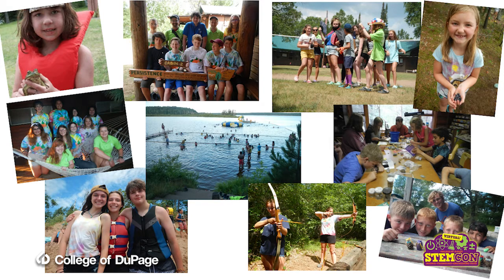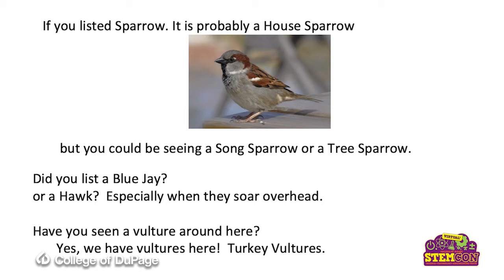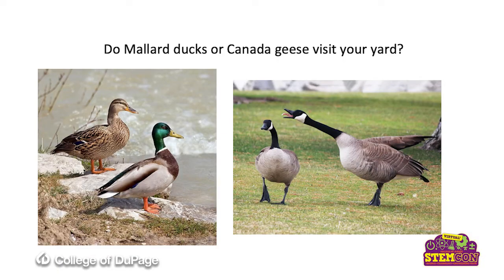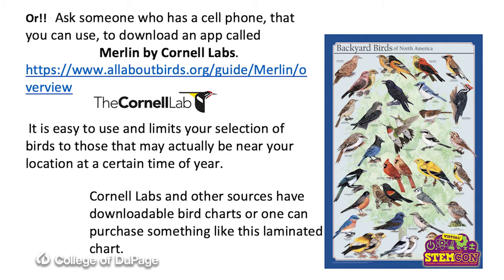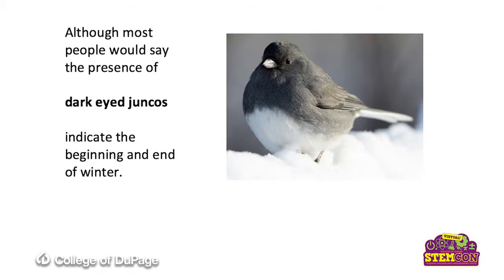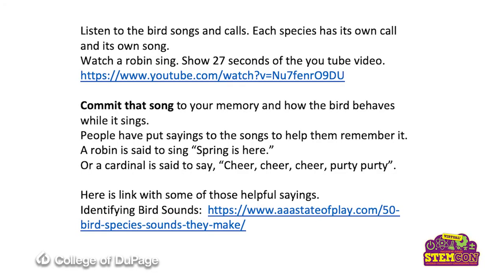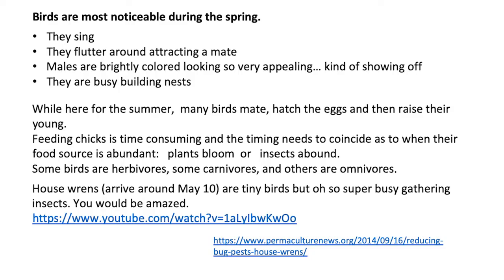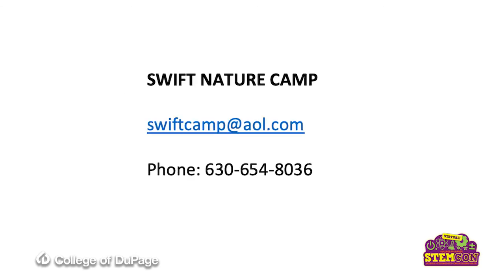Backyard Birding 101 - STEMCON 2021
Presented by: Swift Nature Camp

Lots of birds visit our backyards every day, but how do you learn about a bird you can’t identify? In this demonstration, learn tips to help you identify these backyard birds by size, color, and behavior. Then you will be on your way to becoming a birding expert!

About Swift Nature Camp – Swift Nature Camp is an Overnight Children's Summer Camp for boys and girls ages 6-15 located in Wisconsin. Our focus is to blend outdoor summer camp activities with environmental learning, increasing each campers’ appreciation for nature, science and the environment. Our child centered program away from technology, celebrity culture and academic pressures encourage smart, creative children to reconnect with nature while learning more about themselves.